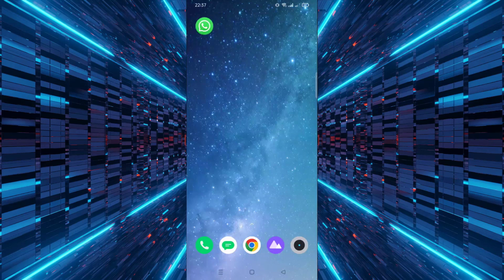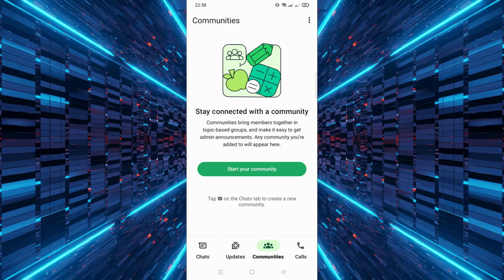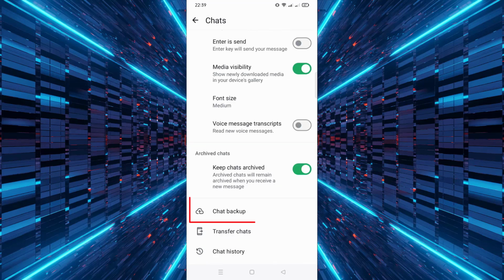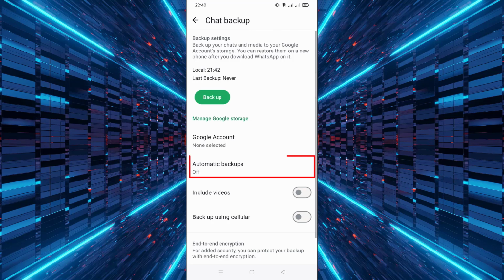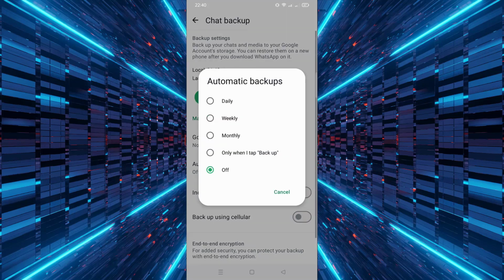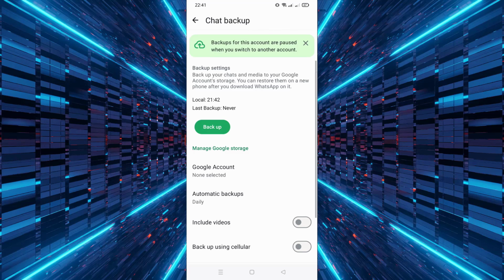How to Turn On Automatic Backups in WhatsApp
In this video, we show you how to enable automatic backups on WhatsApp. 📲
By turning on auto backup, you can easily protect your chats and media from being lost. 🛡️
Follow our simple steps to set it up and never worry about losing your important conversations again! 🔒
Make sure to choose your preferred backup frequency and settings, so WhatsApp works the way you want. 🔧
This tutorial is quick, easy, and perfect for anyone wanting to keep their data safe! 🚀